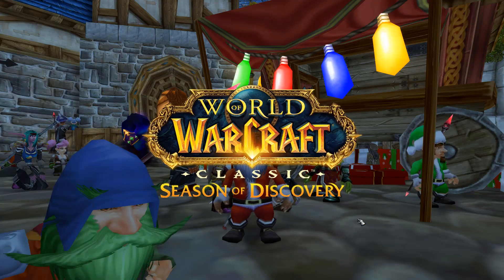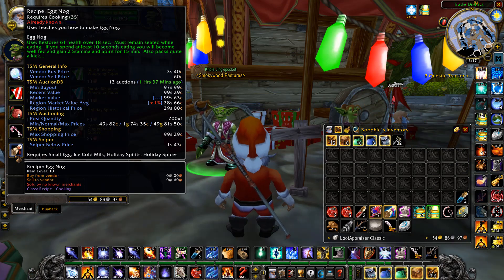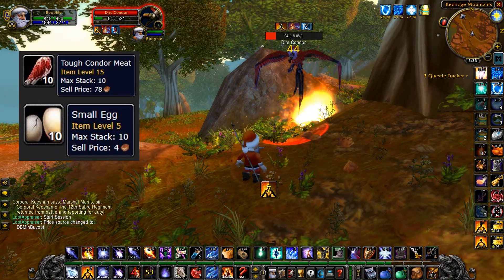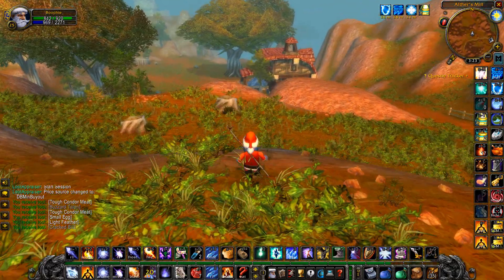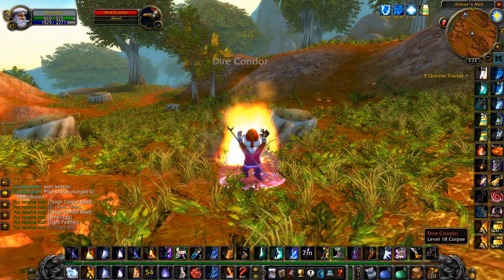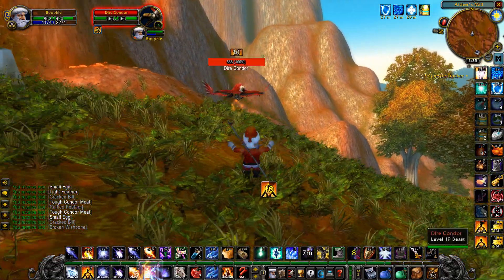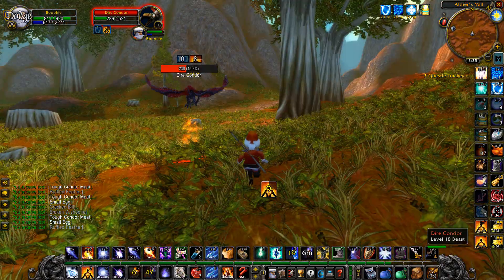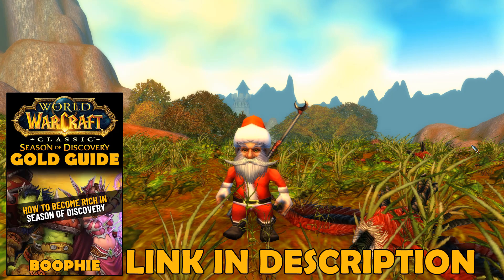How To Make Gold from Winter's Veil in Season of Discovery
Hey in this video I'll be showing you how to make gold from Winter's Veil in Season of Discovery!

Learn how to make money on the auction house by flipping! With my guide you will get my TSM import strings, groups and settings ready for you to import and start flipping right away!

Best Leveling Guide for Season of Discovery (Season of Discovery, Era, Hardcore, Fresh), WOTLK & Retail
► RestedXP Leveling Guide for Classic WoW (Season of Discovery, Era, Hardcore, Fresh), WOTLK & Retail. The Rested Xp Will Help You Get 1-80 The Easiest & Fastest Way!

Best Leveling Guide for Season of Discovery Classic WoW (Season of Discovery, Era, Hardcore, Fresh), WOTLK & Retail
► RestedXP Leveling Guide for Season of Discovery Classic WoW (Season of Discovery, Era, Hardcore, Fresh), WOTLK & Retail. The Rested Xp Will Help You Get 1-80 The Easiest & Fastest Way!